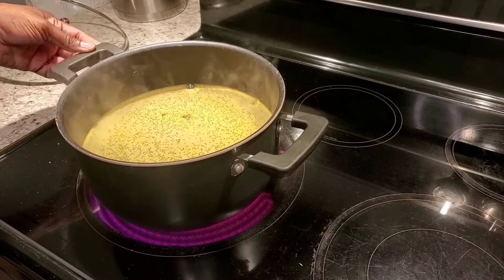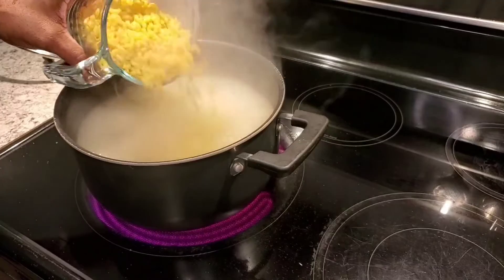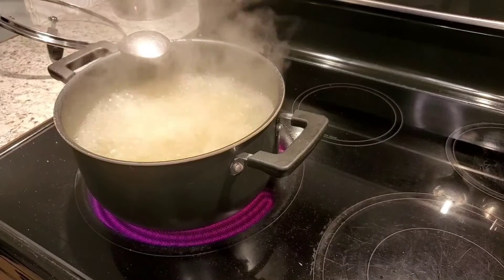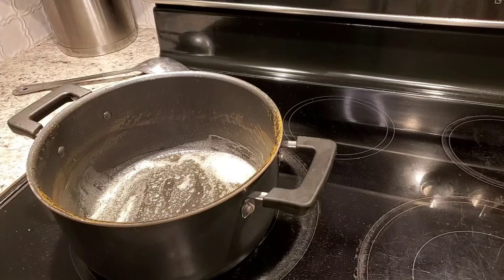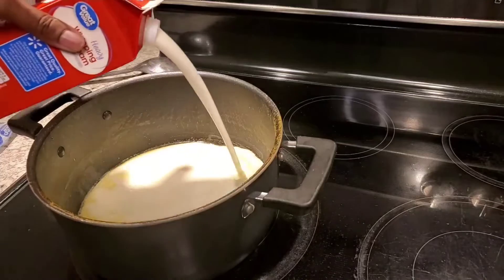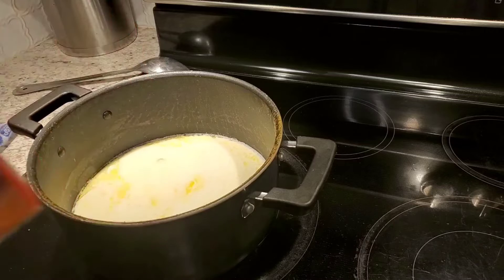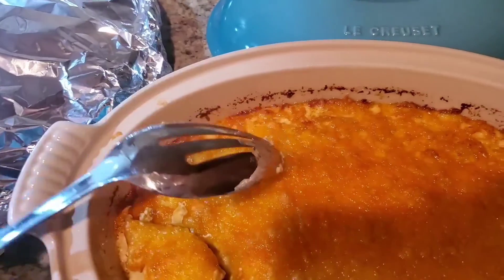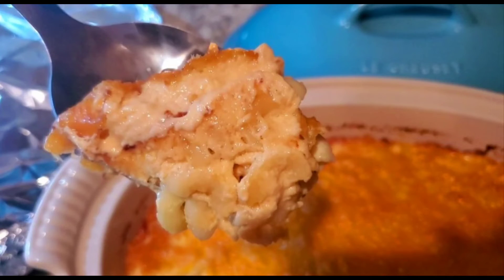Mac n Cheese Recipe